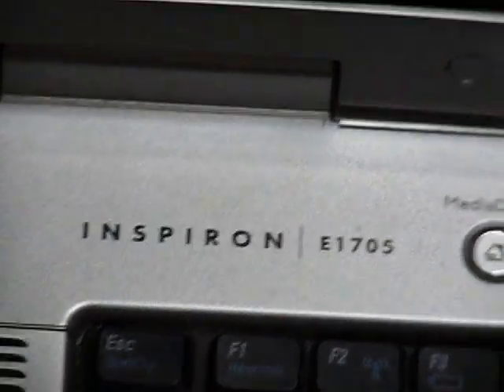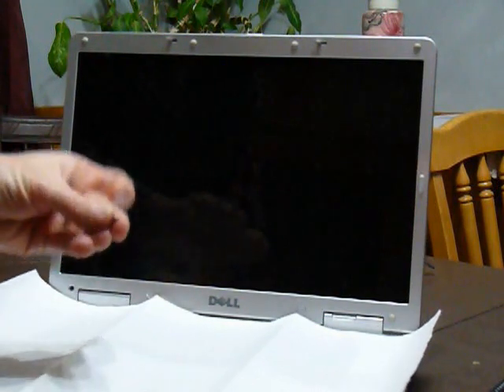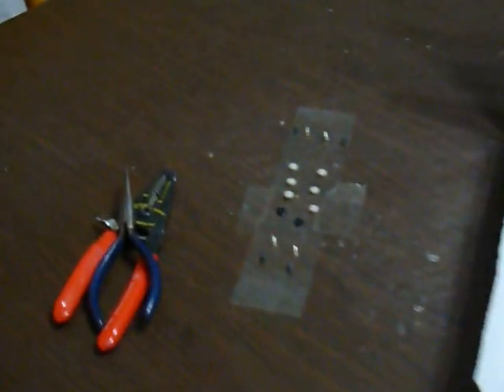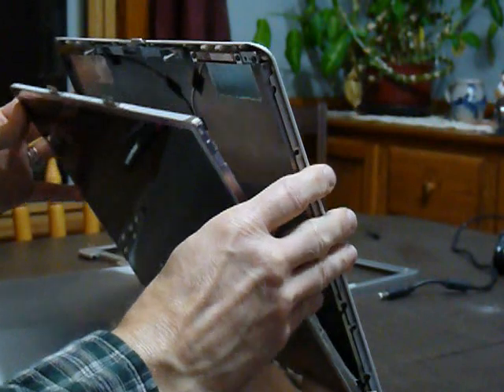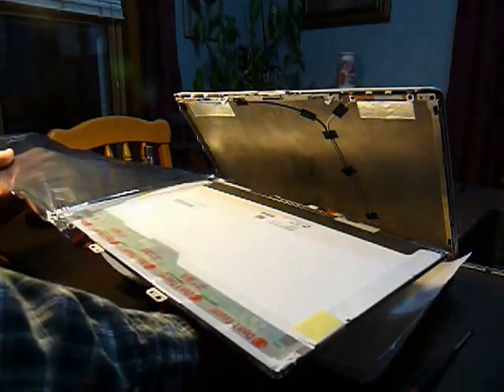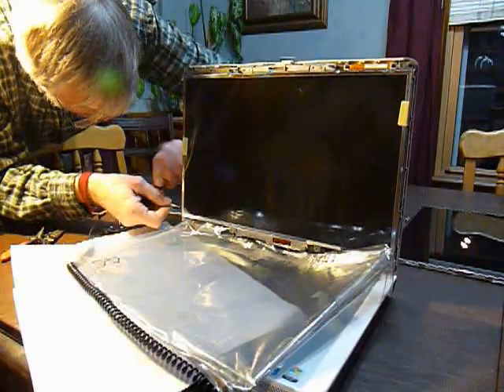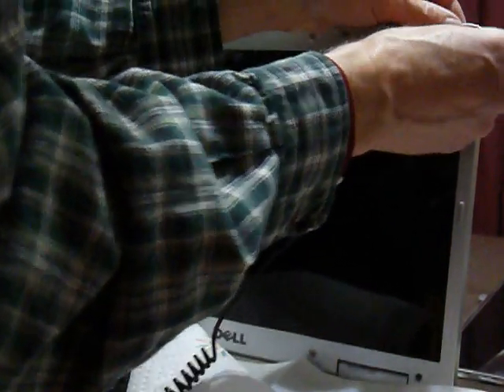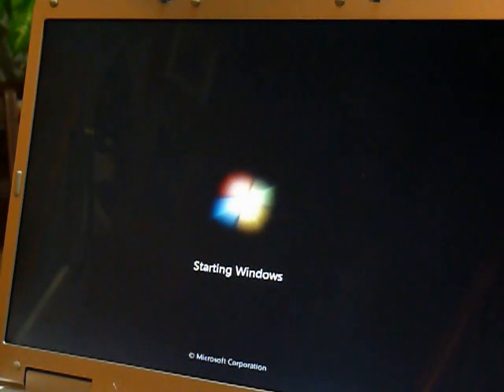Laptop screen replacement / How to replace laptop screen Dell Inspiron E1705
Instructions on how to replace the LCD screen for a Dell Inspiron E1705 laptop.